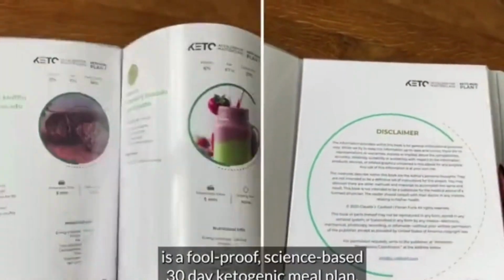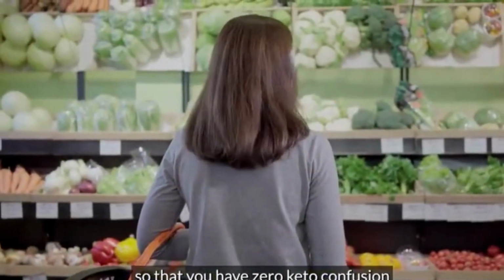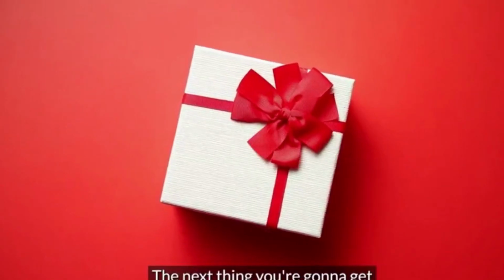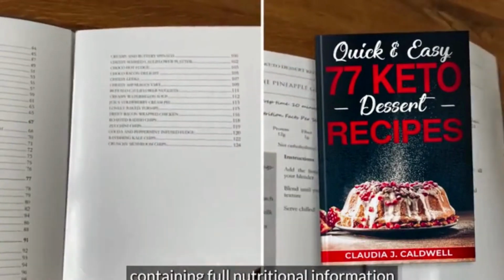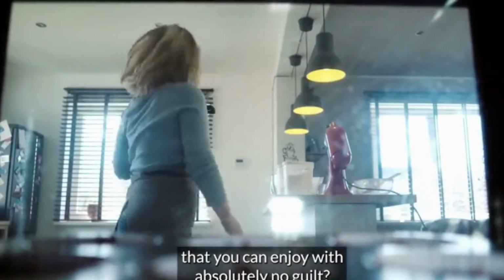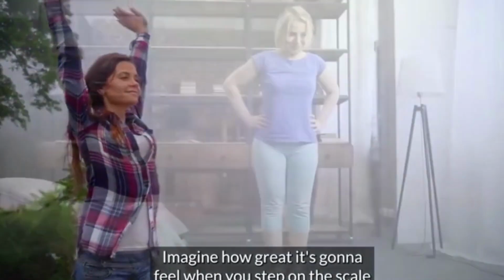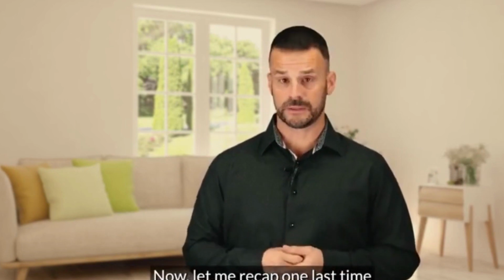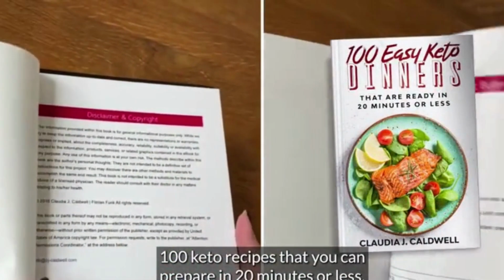Unlock Your Keto Diet Potential with The Ultimate Meal Plan| 30 Day keto Diet Plan Challenge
If you're looking for a natural and effective way to lose weight, then The Ultimate Keto Meal Plan might be just what you need. Our 30-Day Keto Meal Plan is packed with delicious and nutritious meals that will help you reduce fat and achieve your weight loss goals. And the best part is, it's vegan-friendly!

We've included a Complete Keto Food List to make meal planning and grocery shopping a breeze. And if you have a sweet tooth, our 77 Keto Dessert Recipes will satisfy your cravings without sabotaging your progress.

You can access today!!

But that's not all – we also have 100 Keto Carb Recipes that are perfect for those days when you need a little extra energy. And with our easy-to-follow meal plans, you'll never have to wonder what to eat next.

So whether you're looking to lose weight, reduce your carb intake, or just eat healthier, The Ultimate Keto Meal Plan has something for everyone. Start your journey to a healthier you today!

I hope this news was very very informative!! Because these kind of things motivates me!!

I Want to tell you that I care about your valuable time. So I have created this video and shown everything step by step to make it easier for you!!

Thanks for sharing your valuable time and reading this description. I hope I was able to help you with" What is The Ultimate Keto Diet Meal Plan and How does this Ultimate Keto Diet Meal Plan Works?".

I can't grow this channel without your support!!

This video was related to:

does the ultimate keto meal plan work?
ultimate keto meal plan
the ultimate keto meal plan review 2023